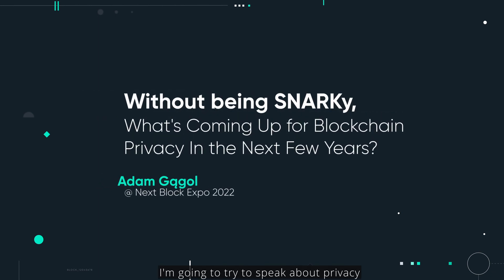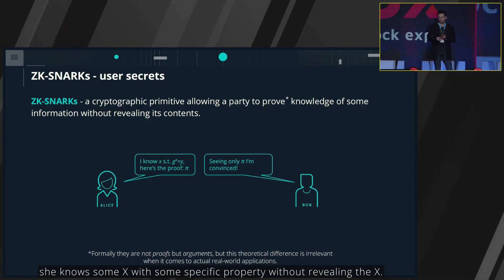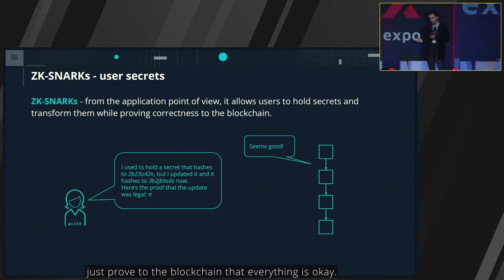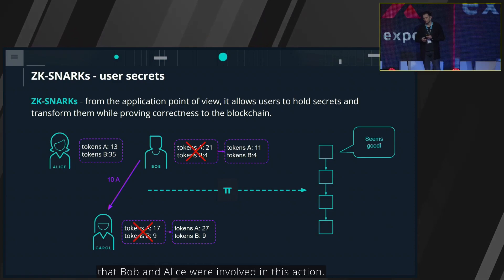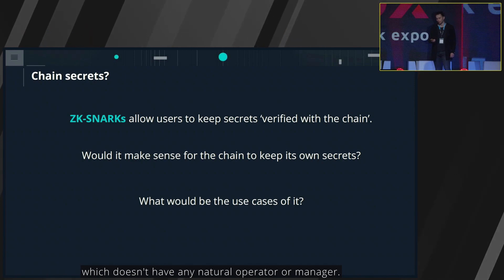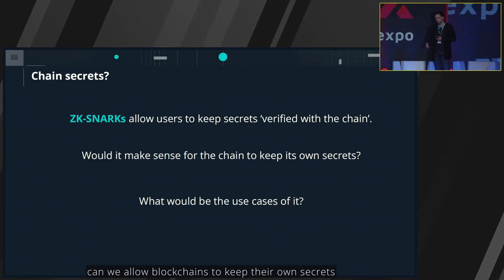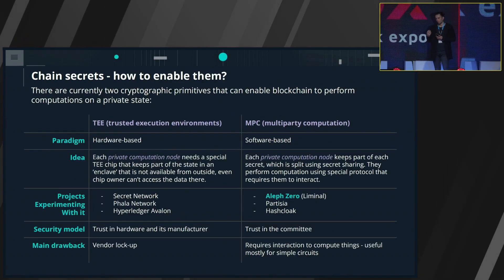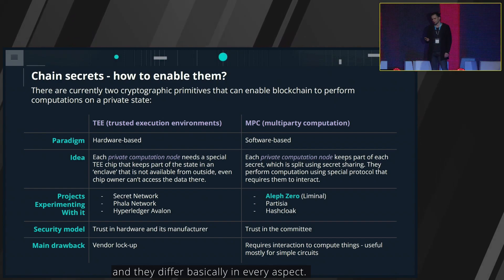Without Being SNARKy, What's Coming Up for Blockchain Privacy in the Next Few Years? | Adam Gagol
Privacy-preserving blockchains are one of the most important trends in the crypto space. They are even more critical if we want to both maintain blockchain's permissionless and transparency aspects and protect users from data harvesting and other similar activities.

The go-to solution for blockchain privacy has been the Zero-Knowledge proofs, but there have their limits.

When the ZK technology is not the best fit, and what does Multi-Party Computation bring to the ecosystem?

In this talk from Next Block Expo 2022, Adam Gagol from Aleph Zero, explains the available privacy-preserving technologies and what's the way forward for them in the next few years.